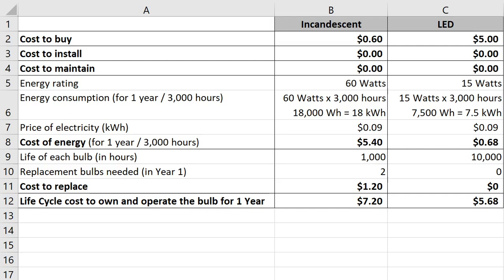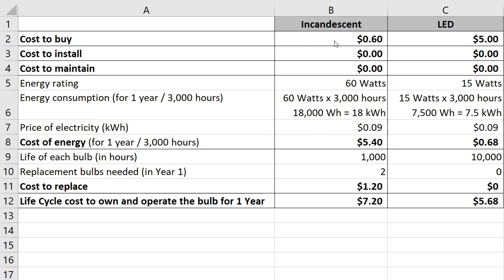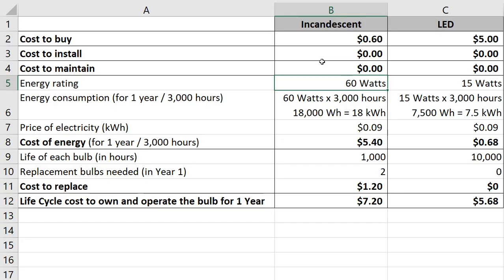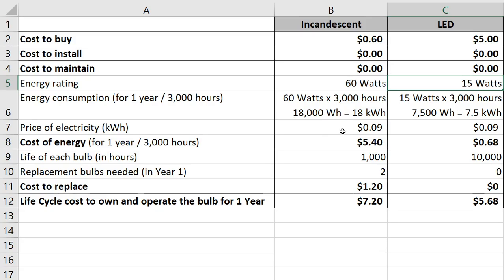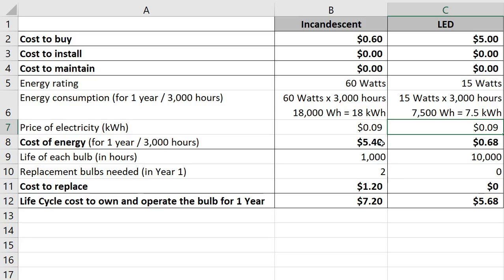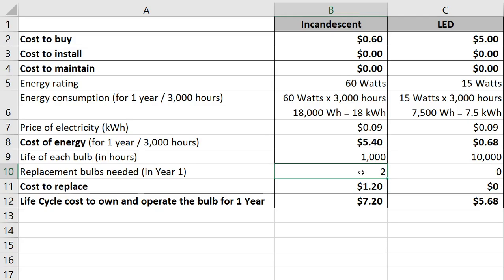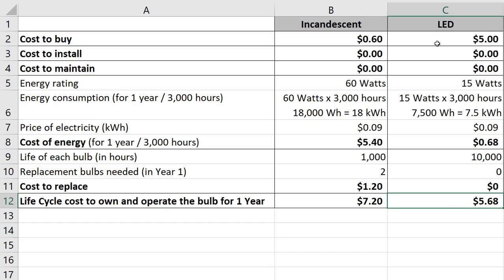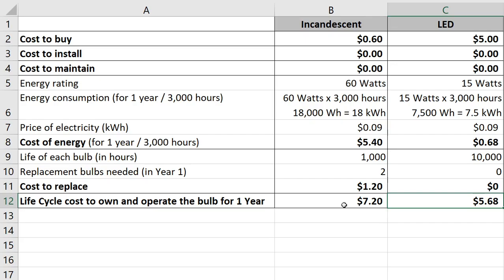RECR 603 Life Cycle Costing Example